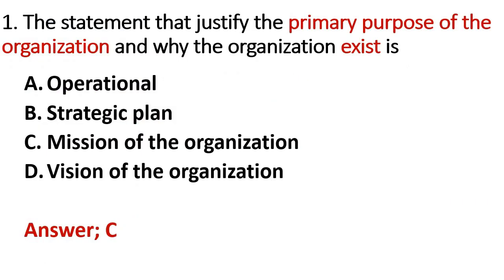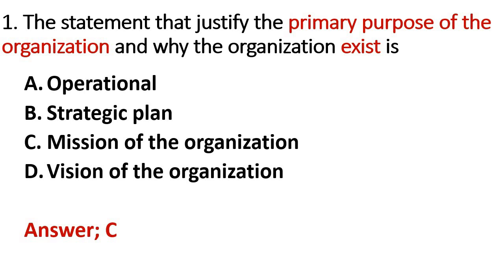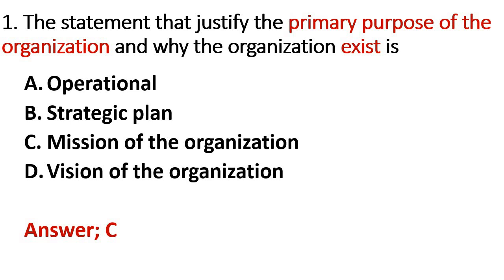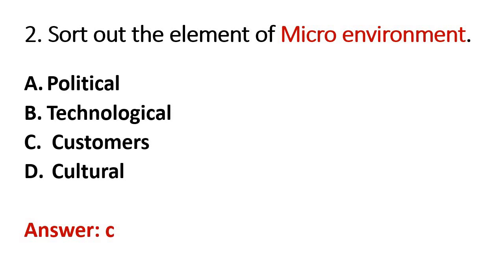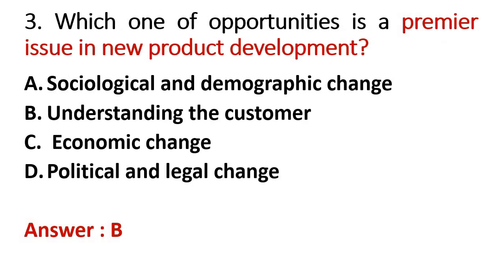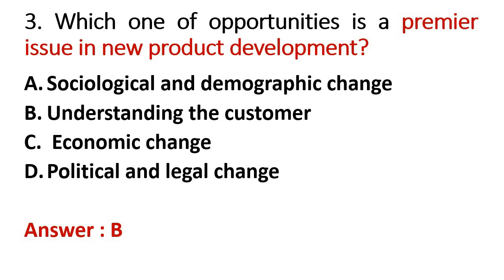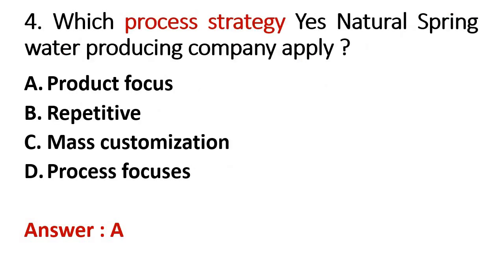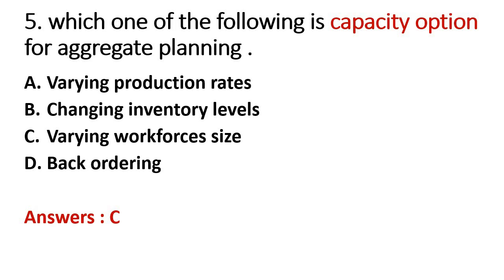Operations management, 2015 Exit exam with answers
Operations management, 2015 Exit exam
በቀላሉ ተዘጋጅቶ የቀረበ
this material is prepared based on the listed questions
Comprehend the concepts, techniques and applications of materials, production and operations management .   Understand operations strategy and competitiveness. Describe the decision involved in designing and controlling the operations system. Discuss aggregate planning • Apply selected quantitative tools, techniques and models